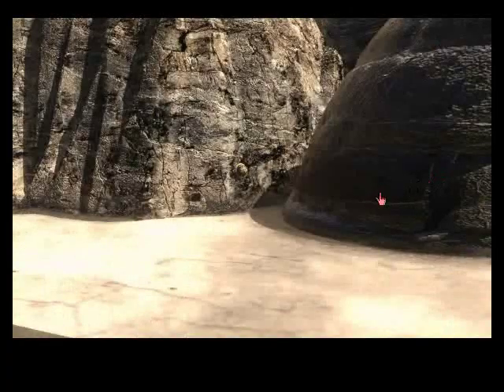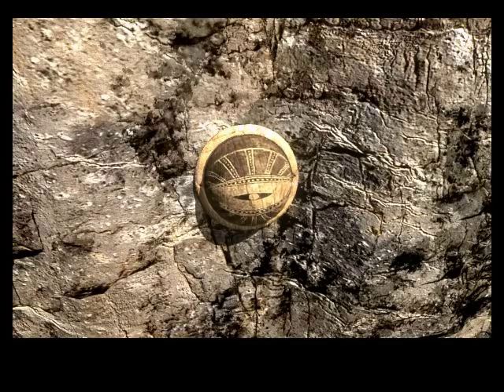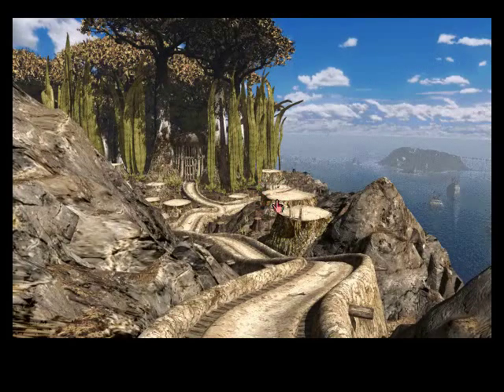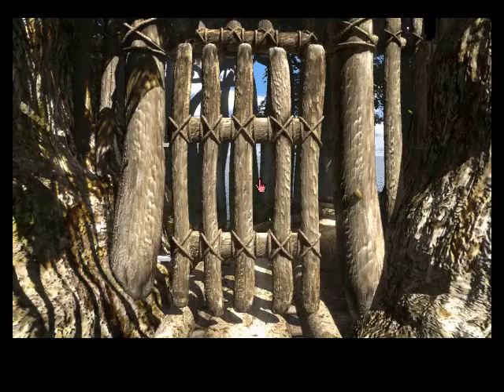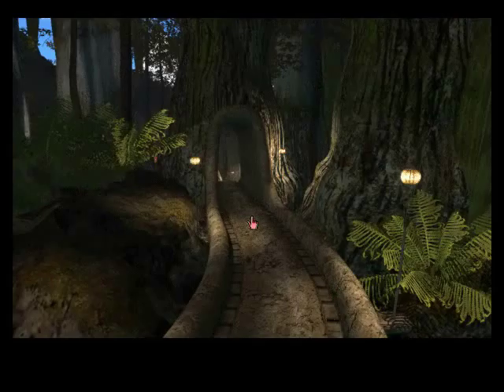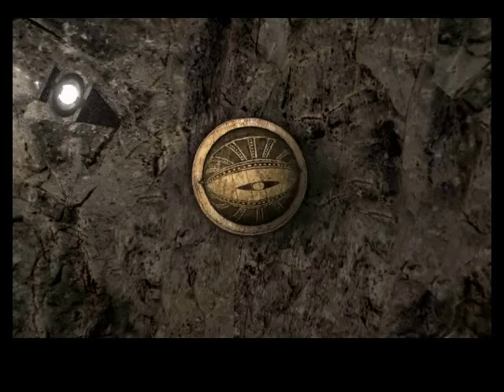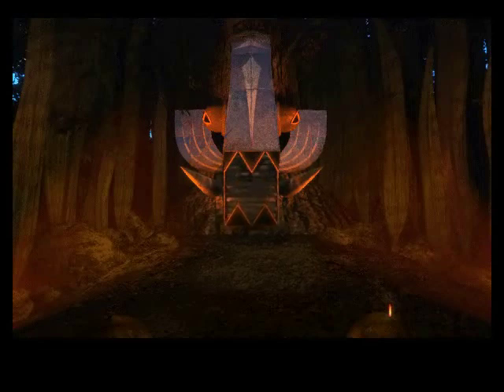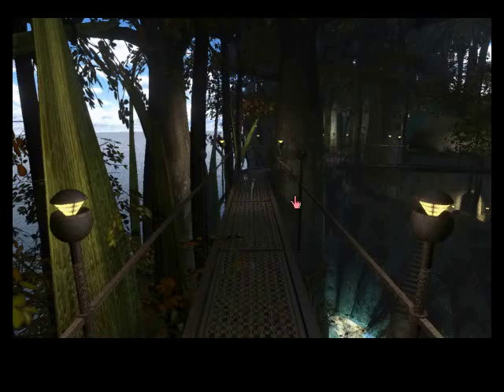Let's Play: Riven - part 6 - Welcome to the jungle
We venture onto village island and explore the jungle garden. We also see the first two "eyeballs", our first clues to one of the most complex puzzles in the game (certainly the one that gave me the most trouble when I first played Riven).

And look, the cursor's back. :-)